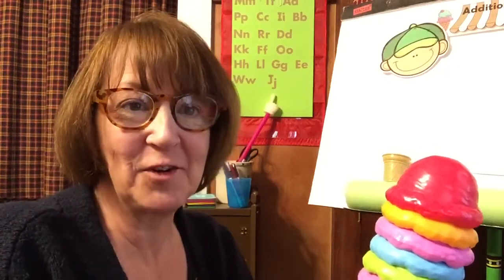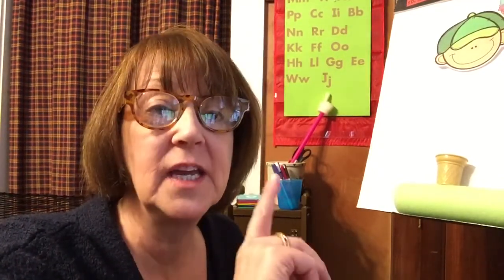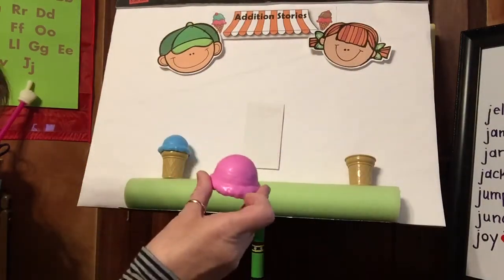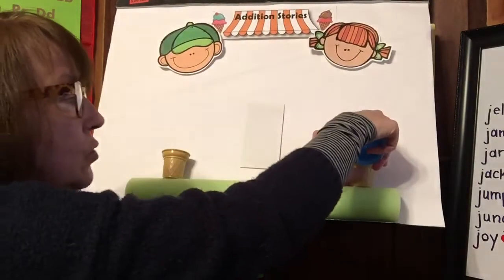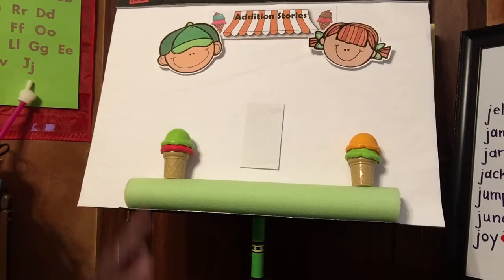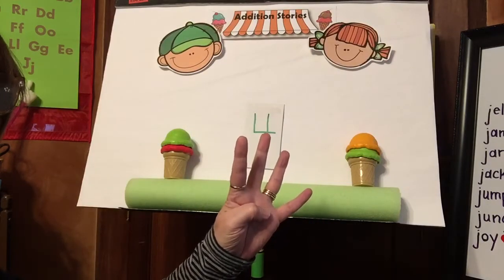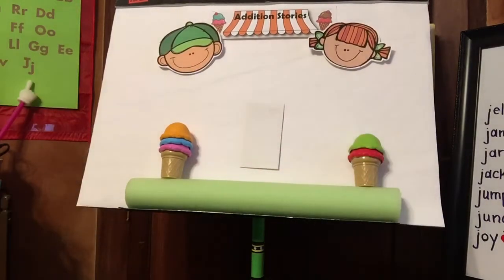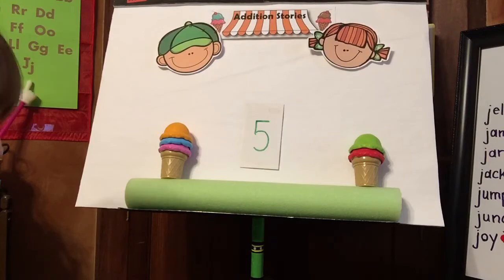Week 2, Math Lesson 2 (4/28) Addition Stories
Pete and Sally go to the Ice Cream Shop, how many scoops will they get?